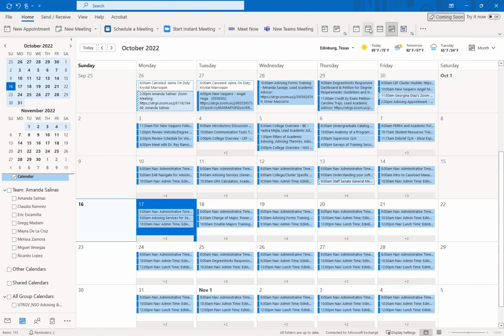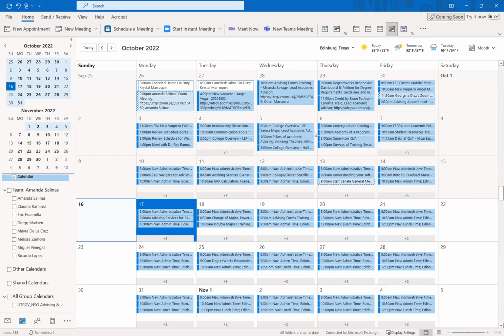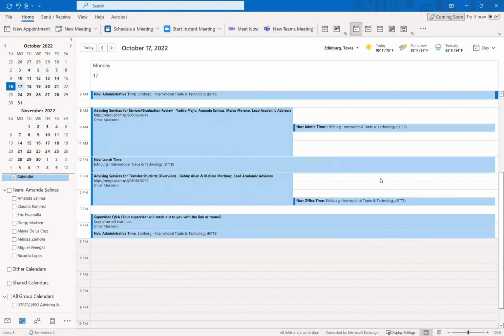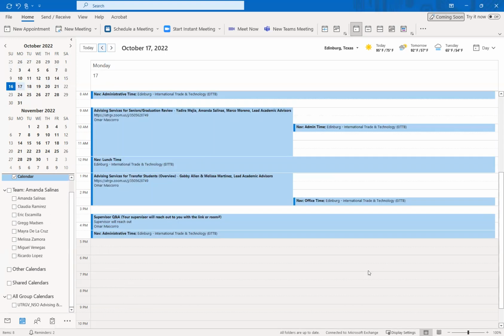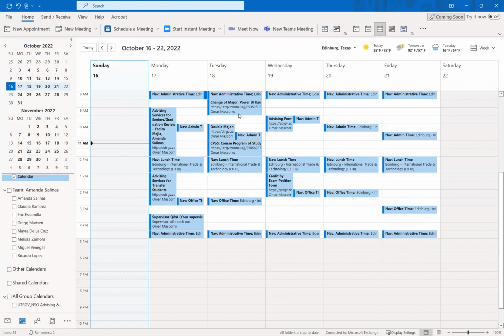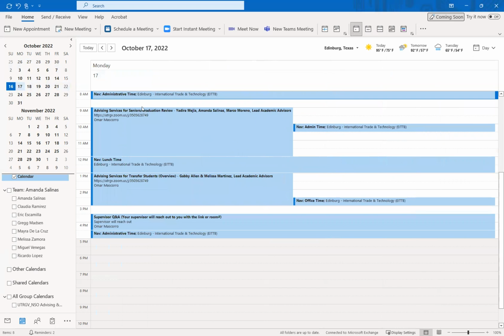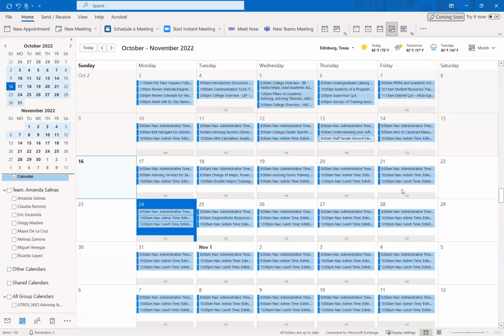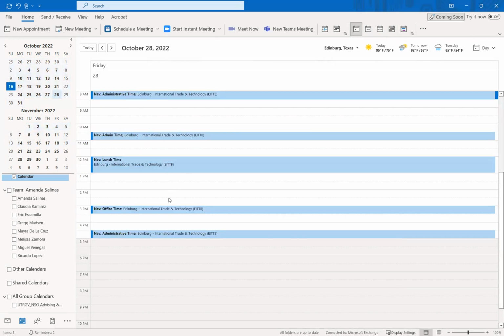Lesson 3: Calendar Views